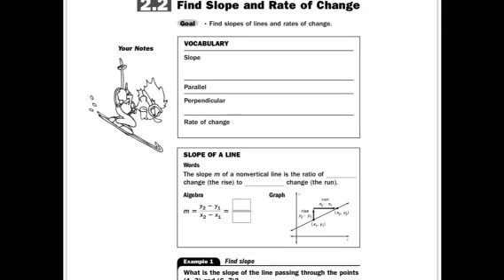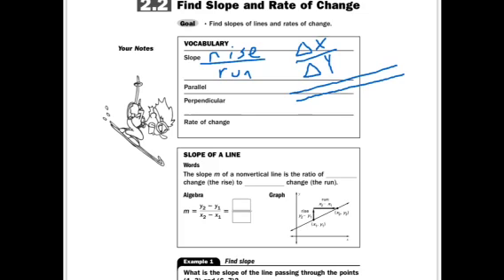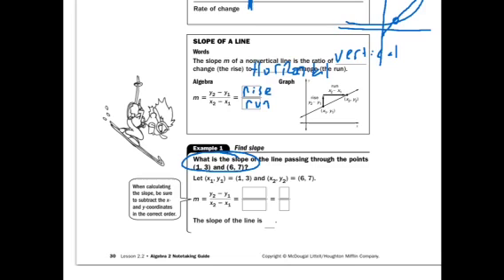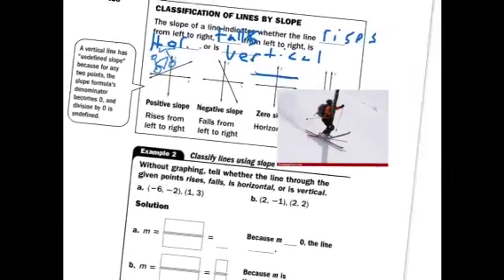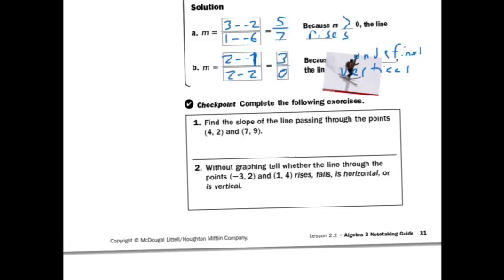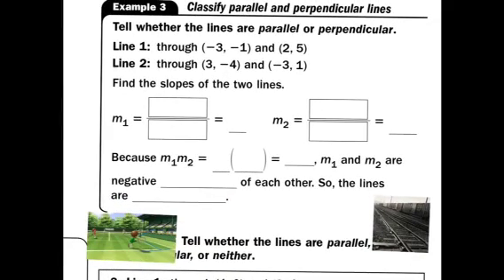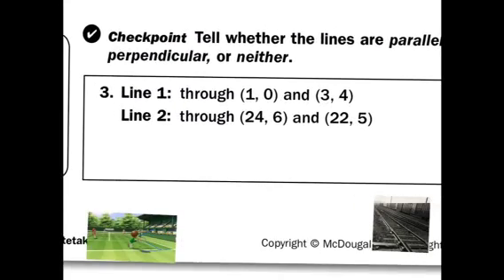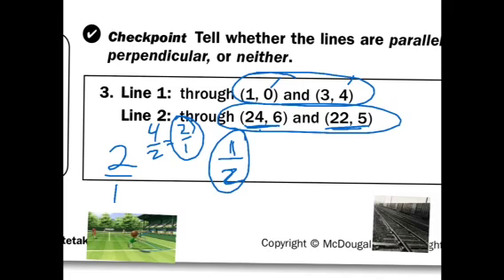2.2. Emeott slope and rate of change